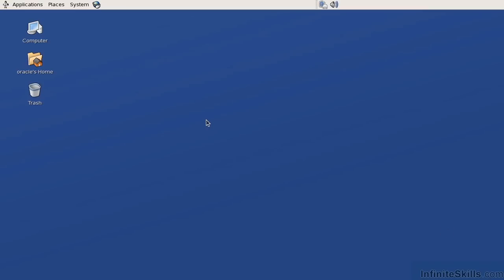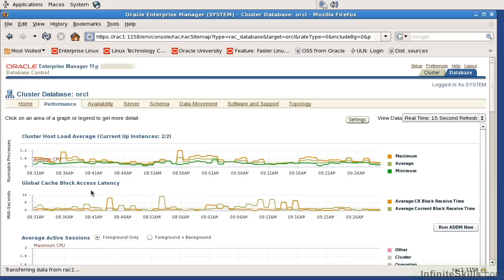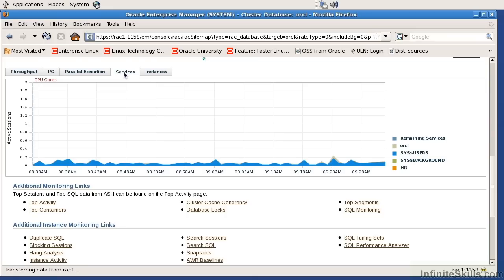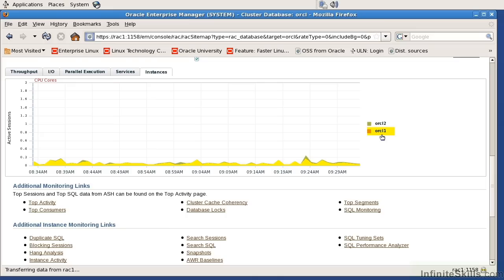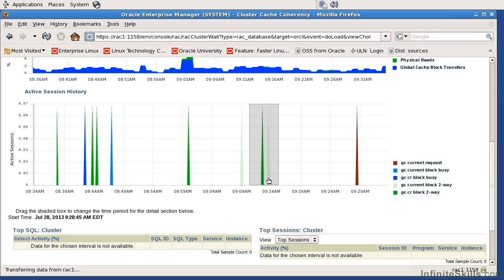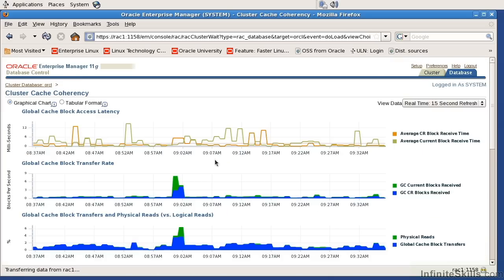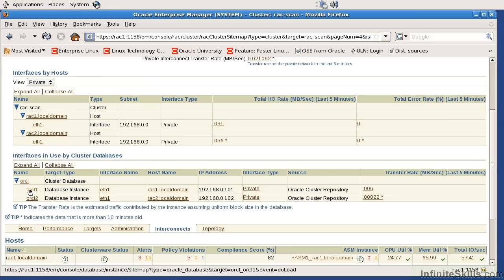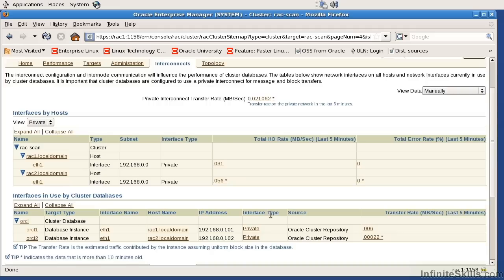Oracle 11g - Real Application Clusters Tutorial | How To Tune The RAC Environment